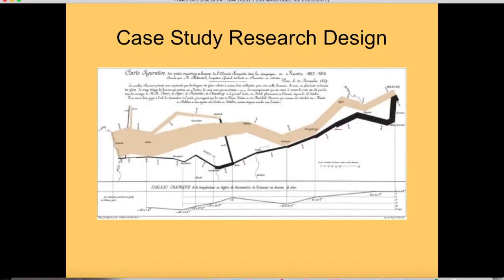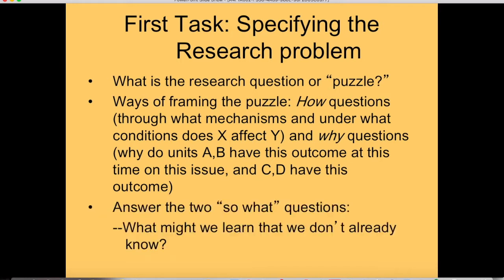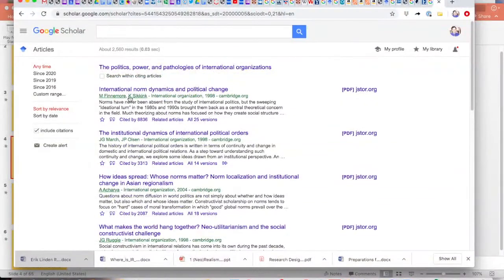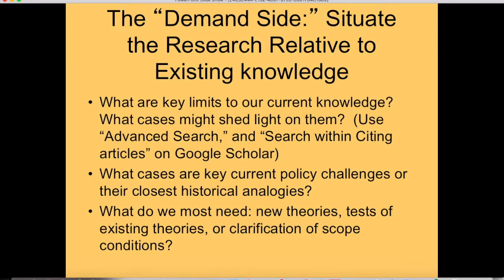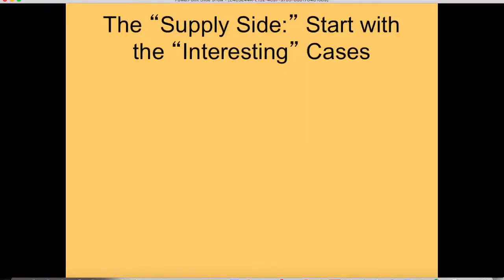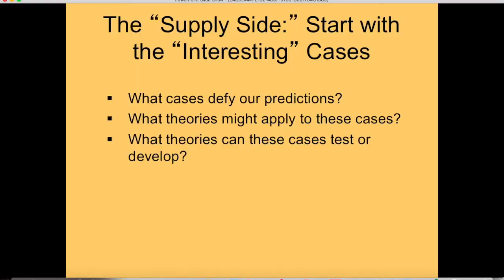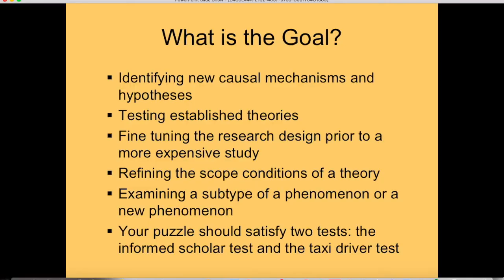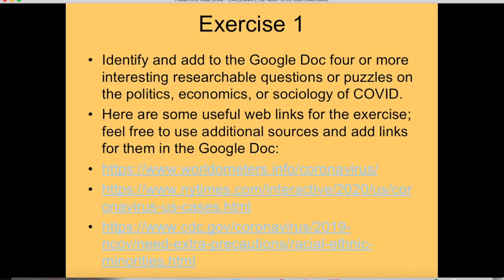Video 8 Research Design 1 Developing a Great Research Question